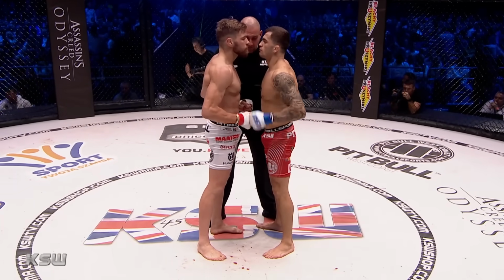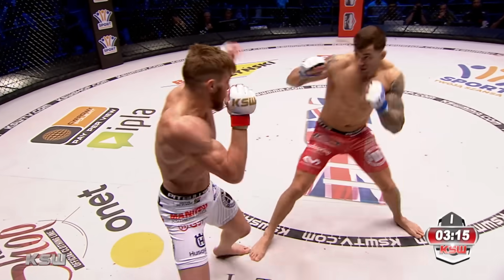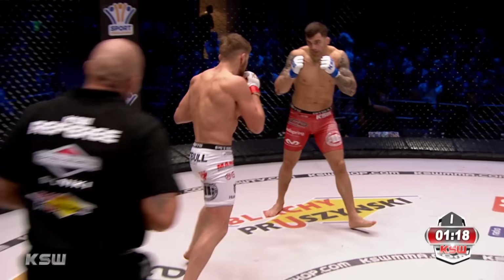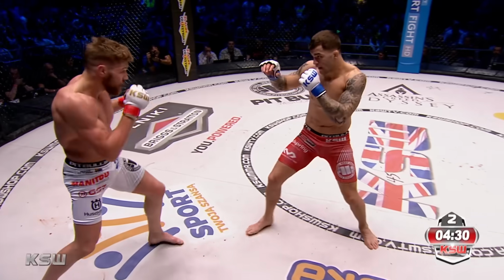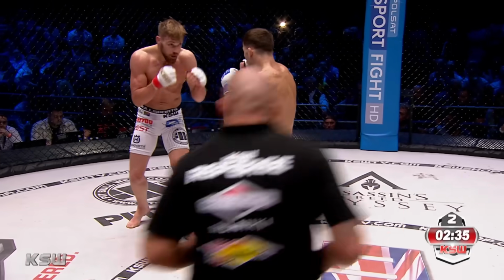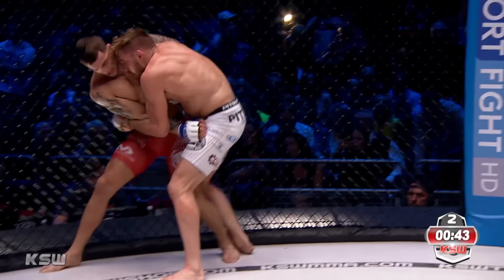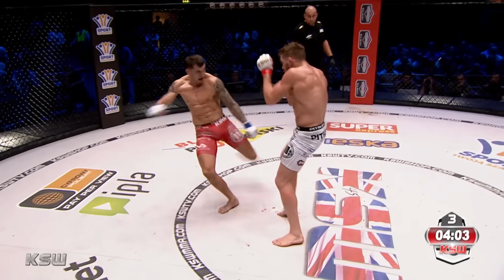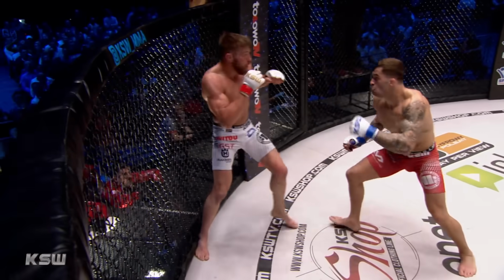KSW Free Fight: Roberto Soldic vs. Dricus Du Plessis 2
KSW welterweight champion Roberto Soldic recaptured the crown with this incredible performance & devastating win over Dricus Du Plessis at KSW 45.

Soldic takes on the legendary Mamed Khalidov for the KSW middleweight title at KSW 65 on December 18.

How to watch KSW events live:
Exclusive on Viaplay in Poland, Scandinavia, the Baltics, & the Netherlands soon.
& the KSW App for the rest of the world.